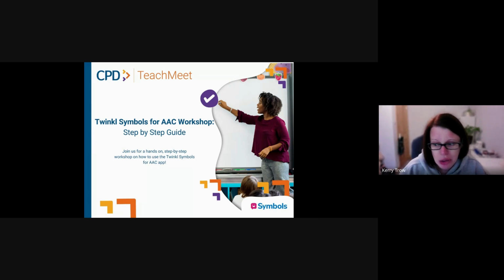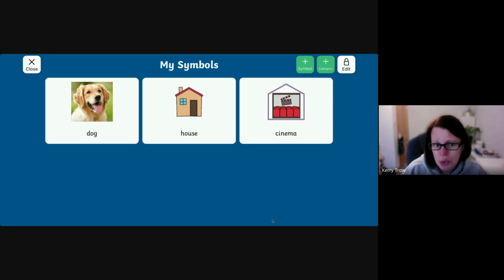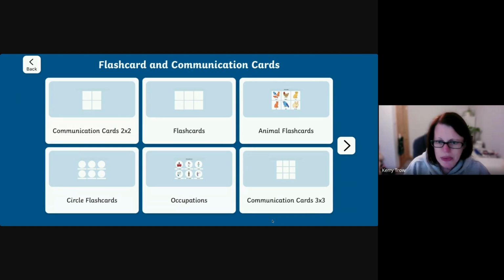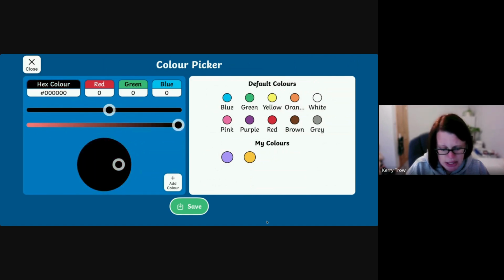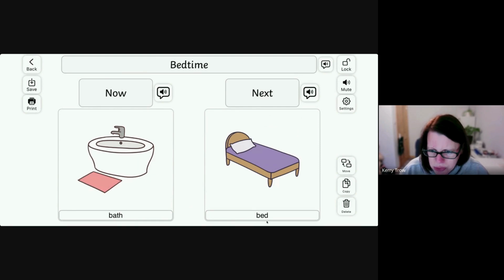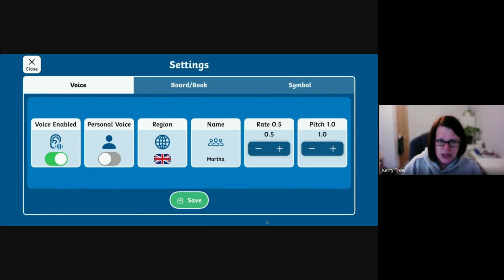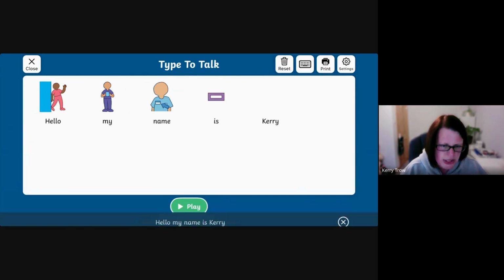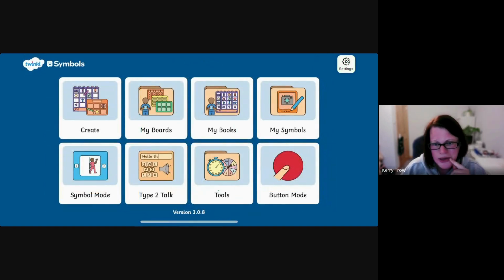Twinkl Symbols for AAC Workshop: Step by Step Guide - Live TeachMeet Recording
Welcome to the Twinkl Symbols for AAC Workshop: Step by Step Guide! Join us for our online event where we will provide you with a comprehensive overview of using Twinkl Symbols for Augmentative and Alternative Communication (AAC). Learn how to effectively incorporate symbols into your communication systems to support individuals with communication difficulties.
During this workshop, you will receive a step-by-step guide on how to create and implement AAC systems using Twinkl Symbols including my symbols, symbol mode, type 2 talk, tools and button mode. Whether you are a parent, educator, or therapist, this workshop is designed to equip you with the knowledge and skills needed to enhance communication for individuals with diverse needs.